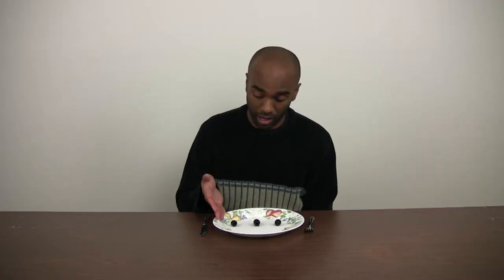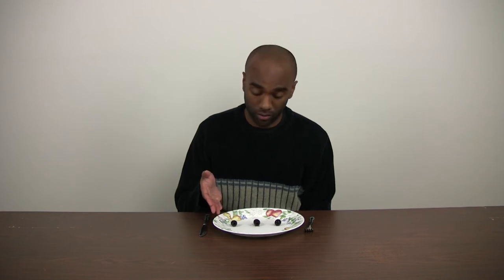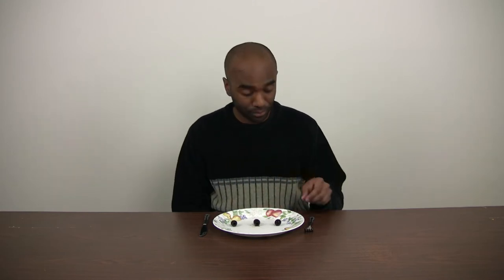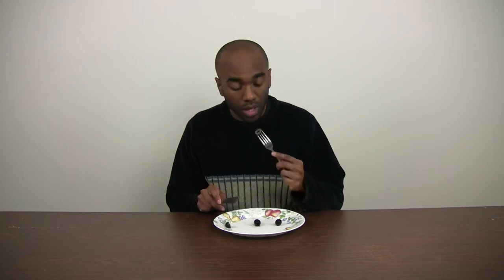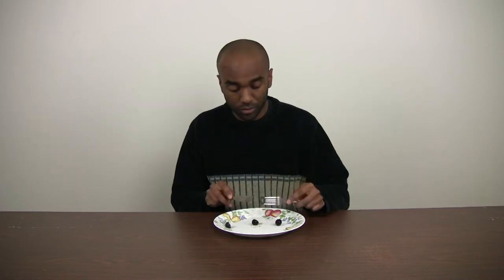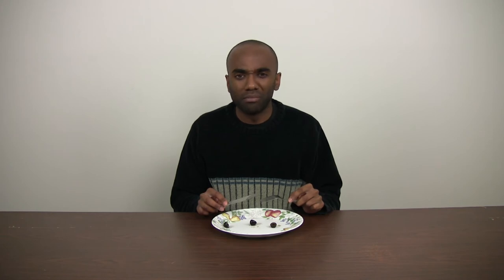Olive Taste Test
A friend of mine sent me some olives from the USA, which I compare to Canadian-bought olives in a taste test.